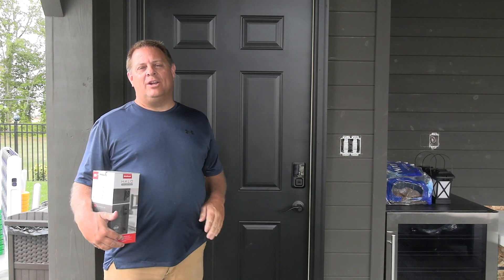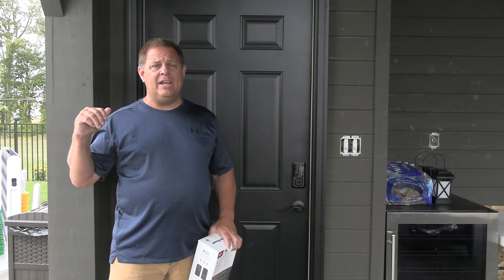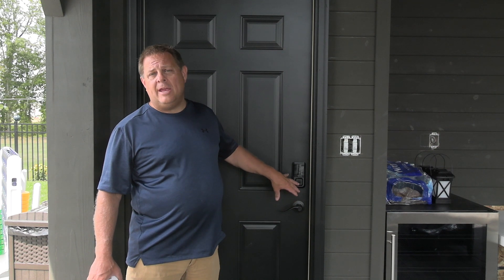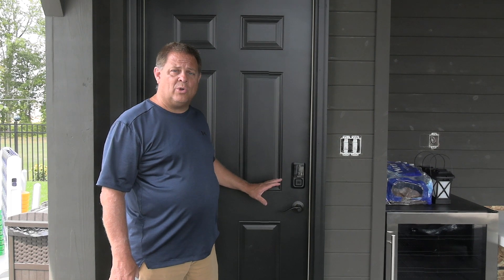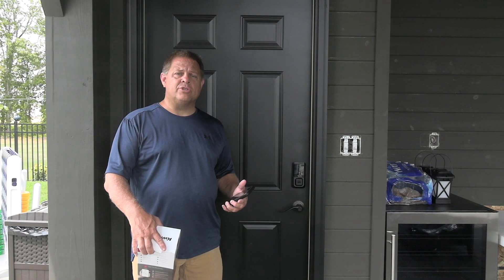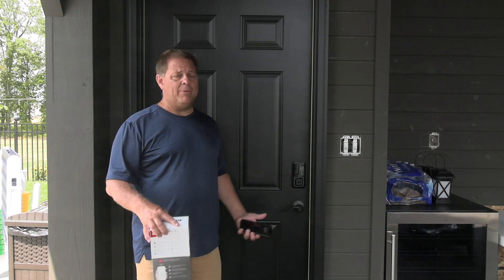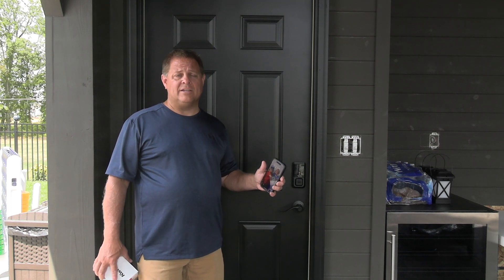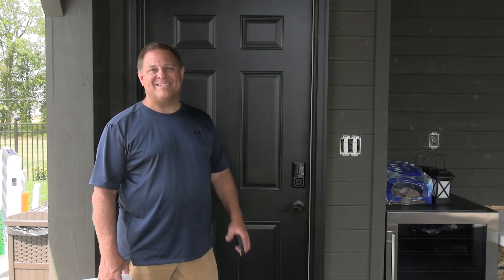Kwikset Halo Wi-Fi Smart, Keyless Entry Door Touchscreen Deadbolt, Mobile App, Digital Remote Lock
Review of the Kwikset Halo Wi-Fi Smart, Keyless Entry Front Door Touchscreen Deadbolt, Matte Black Finish, Grade AAA Certified UL Listed, Easy Install No Hub, App Control, Digital Remote Lock

If this review was helpful to you, you can purchase this product using our Amazon affiliate link above and we will receive a small commission at no added cost to you.

About this product:
ONTROL FROM ANYWHERE: Wi-Fi enabled smart door lock (no hub required), use the Kwikset app to remotely lock and unlock, share guest access, view activity history and more
SHARE ACCESS WITH GUESTS: Backlit touchscreen supports up to 250 access codes for keyless entry; use the Kwikset app to share temporary, scheduled or permanent access codes with family and guests
SMART HOME INTEGRATION: Works with Amazon Alexa or Google Home, control your lock with your voice and create helpful automations that keep your home secure
INTRUSION DETECTION: Instant notifications in the Kwikset app alert you of any unusual lock activity, including invalid code attempts or lock tampering
AUTO-LOCK SECURITY: Set a duration for your door to lock automatically after entry or exit for added safety and peace of mind; perfect for keeping your hands free and getting in and out in a hurry
EASY INSTALL: Do it yourself, installs in minutes with just a screwdriver, fits doors between 1-3/8" and 1-3/4" thick with adjustable deadbolt backset from 2-1/8" to 2-3/4"
PRODUCT WARRANTY: Locks and handles have a lifetime mechanical and finish warranty and a 1-year electronics warranty; see Kwikset warranty for full details